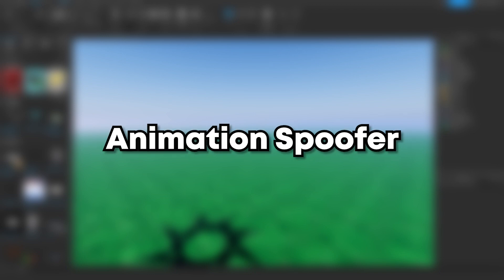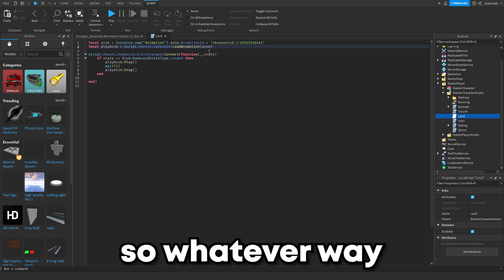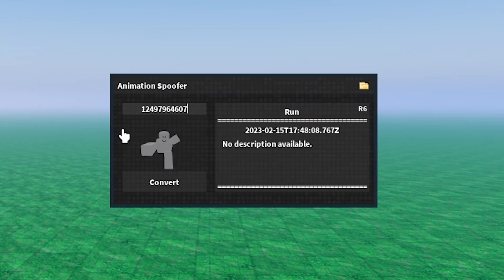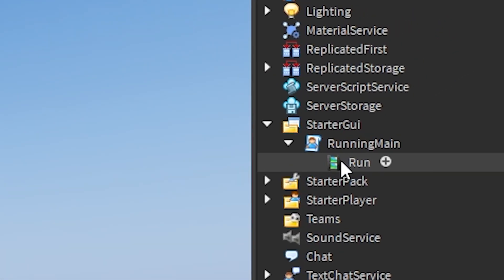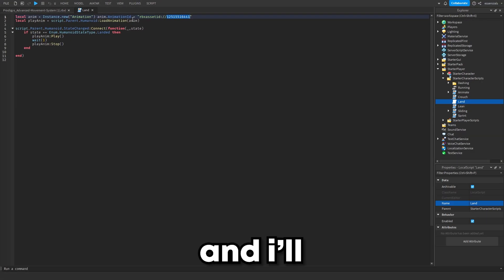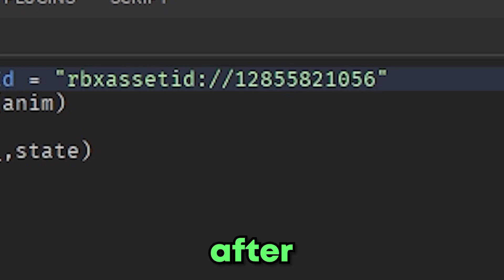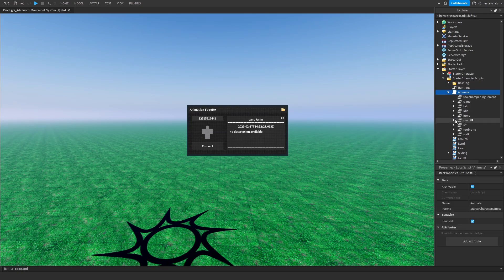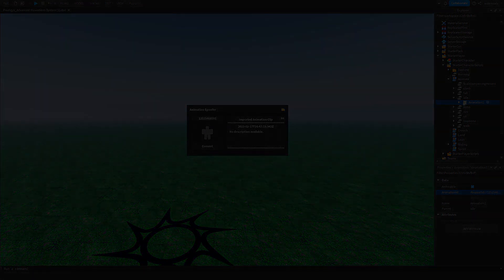[Updated Tutorial In Desc] How to use the Animation Spoofer Plugin | Roblox Studio Tutorial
How to use the Animation Spoofer Plugin Inside Roblox Studio!
- In this video I quickly show you how to properly spoof animations.

- The reason we have to spoof animations is because Roblox doesn't allow you to use other people's published animations anymore. You need to have published them yourself for them to work. So with this plugin, it allows you to re-publish animations as long as you have the animation ID.

IF YOU AINT READING ALLAT:
If you want to use other people's animations (for example, Me) This plugin is required.

(Please don't use this plugin to spoof other creators animations without their permission)

No part of this video and/or content may be reproduced, distributed, or transmitted in any form or by any means, including photocopying, recording, or other electronic or mechanical methods, without the prior written permission of the myself.

Song: Backrooms Instrumental